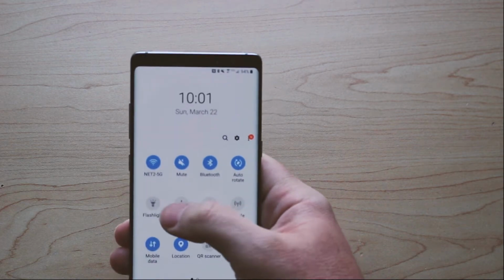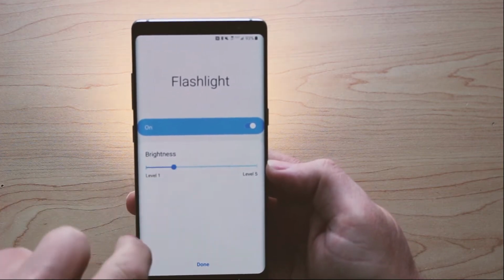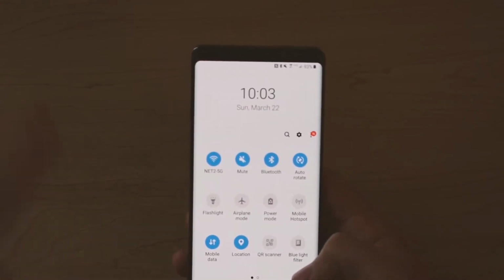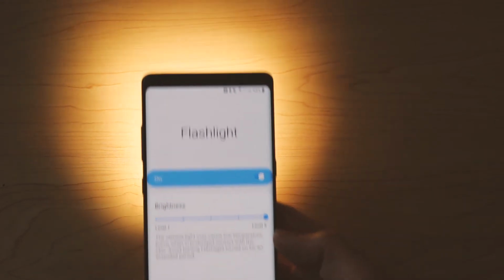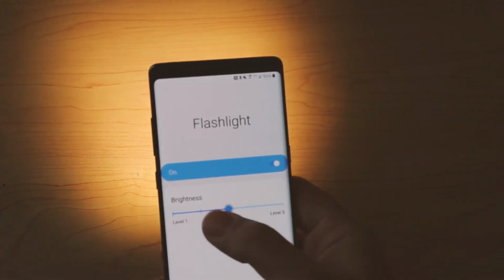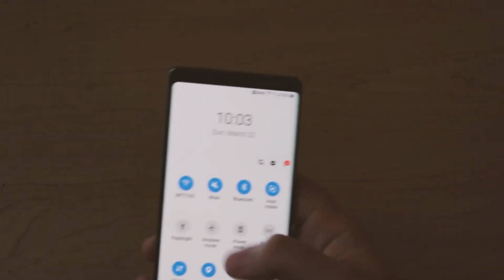How to make Samsung phones Flashlight Brighter (Hidden Feature)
So I stumbled upon this little menu, I thought it was worth sharing. I've used Samsung phones for awhile and did not know this feature was there.